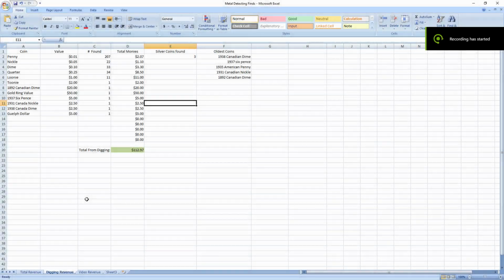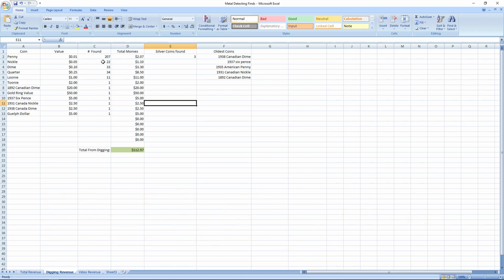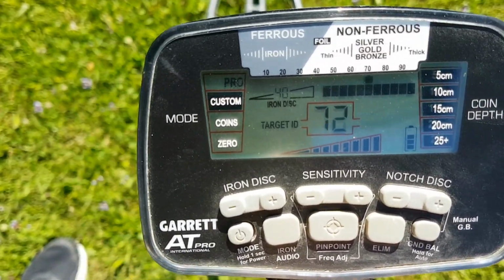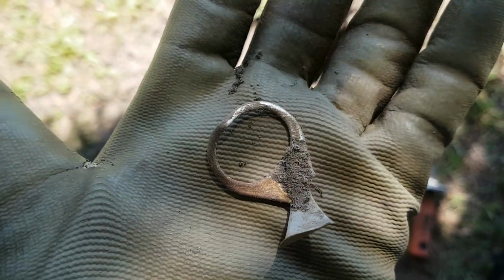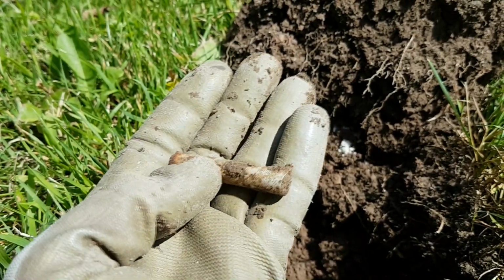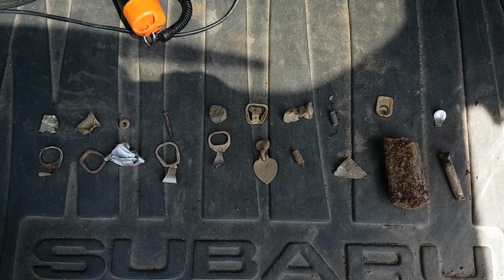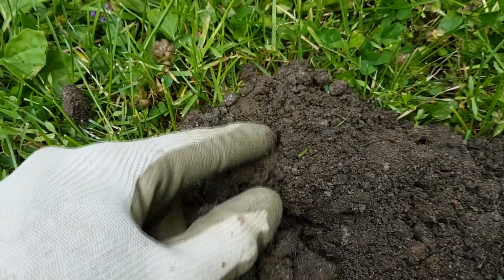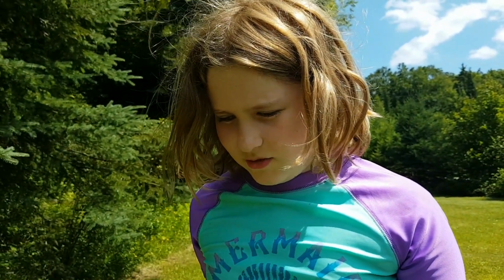Season 1: Garrett AT Pro Test 50 - 68 Signals From 20 Holes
Ever wonder If you've been missing Treasure. I skip most 50 - 65 clear signals as they are usually pull tabs (no iron audio) I have noticed that my nickel coin totals are lower than my other coins. Is this because I have been skipping these signals. Lets do a test and see the results.